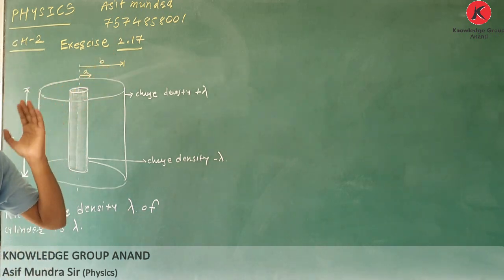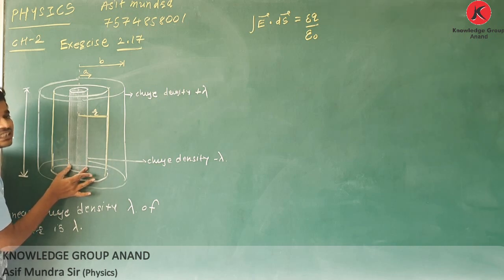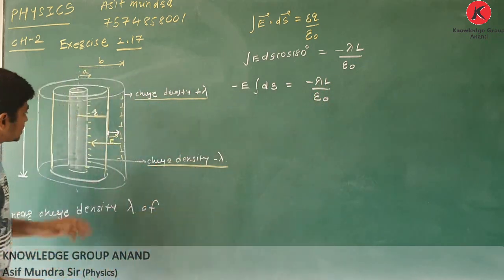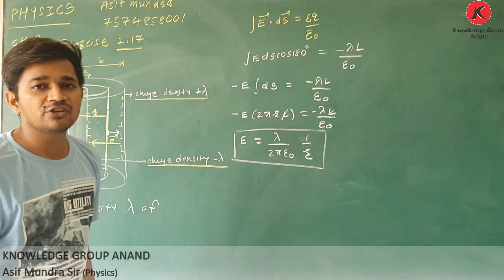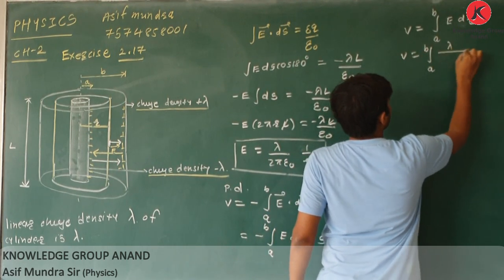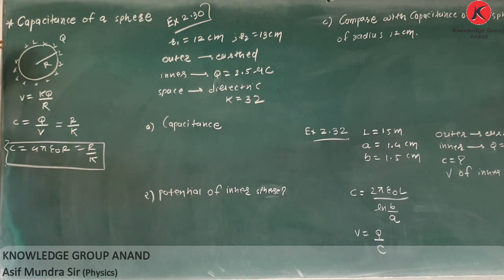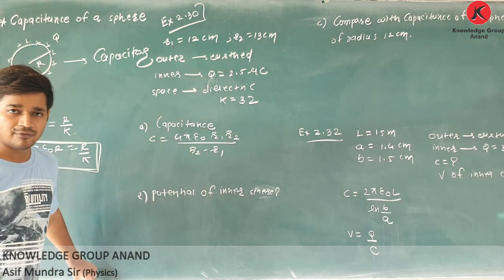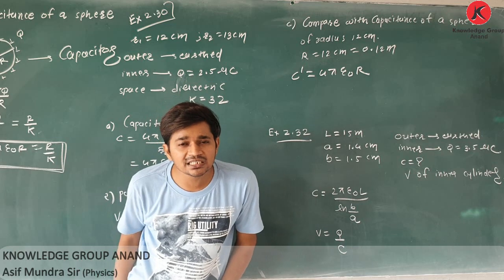Class 12 Eng. Med. Physics - Chap : 2 - ELECTRIC POTENTIAL AND CAPACITANCE